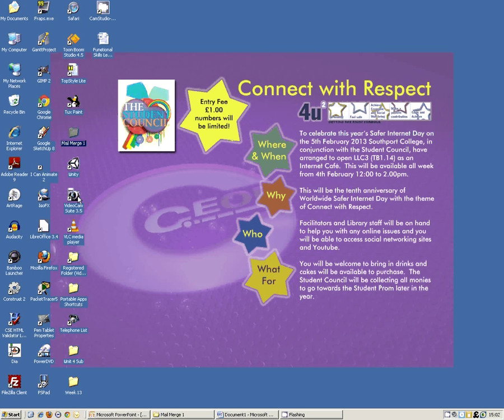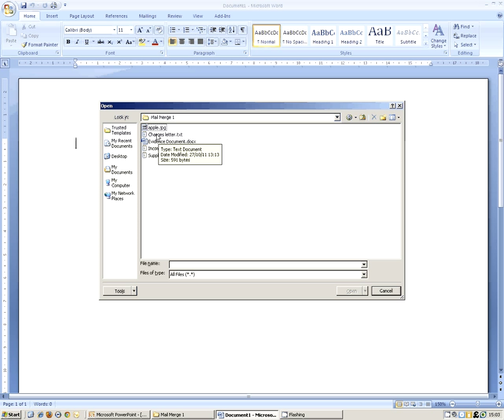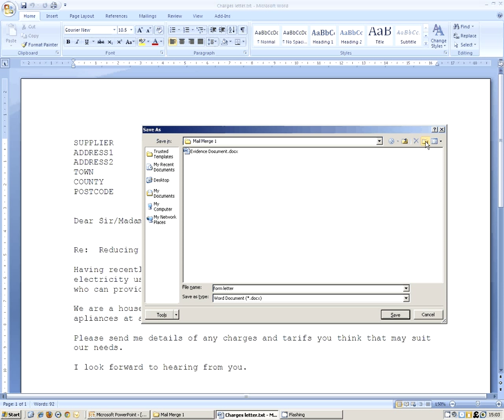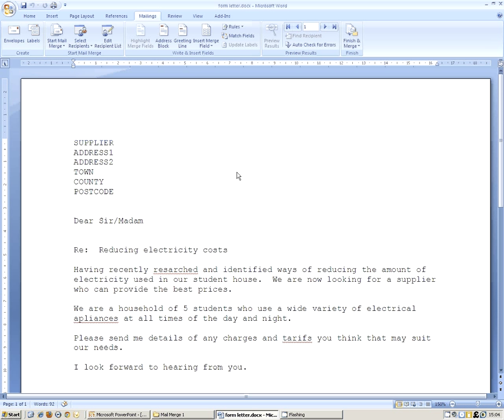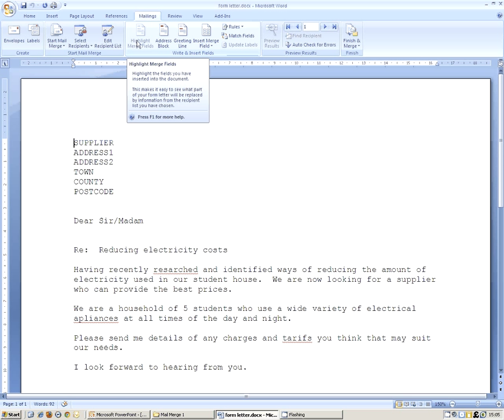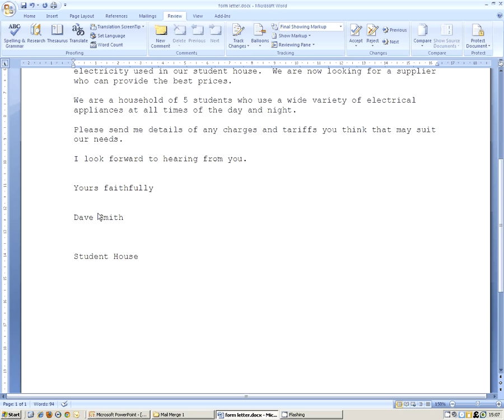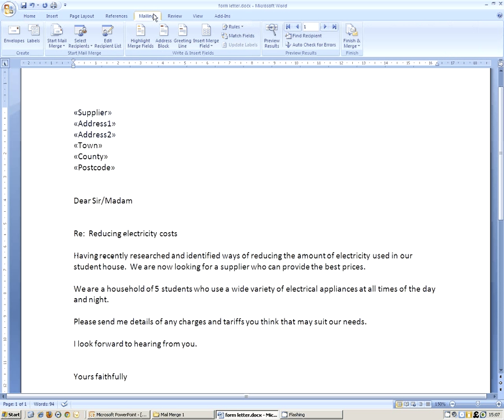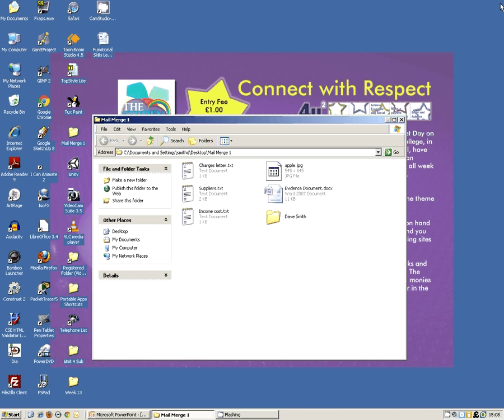Mail Merge in Word 2007 for Functional Skills ICT